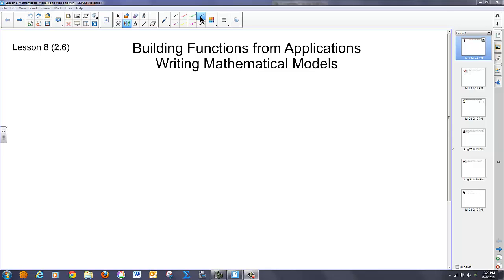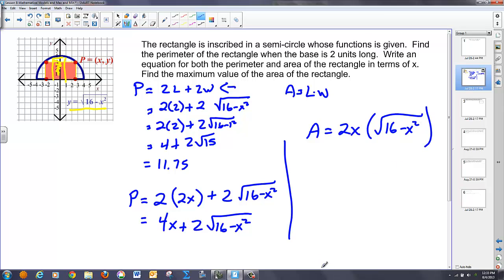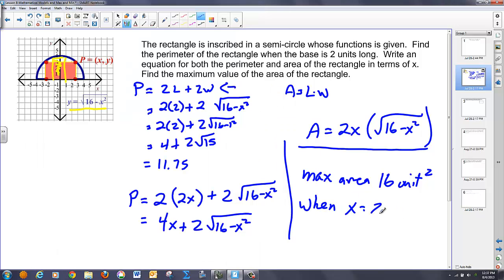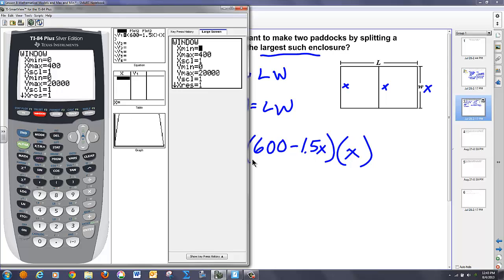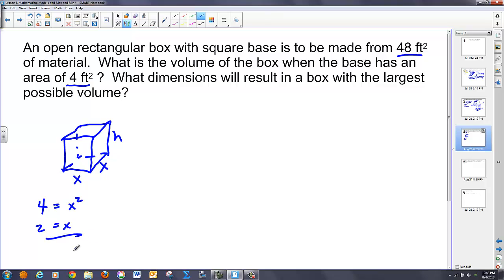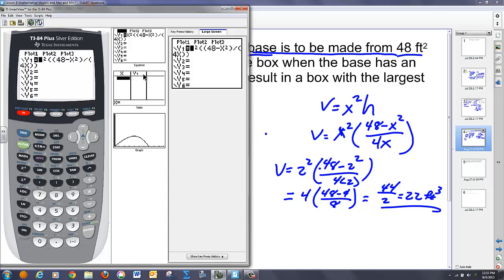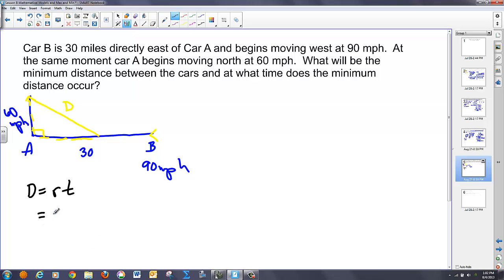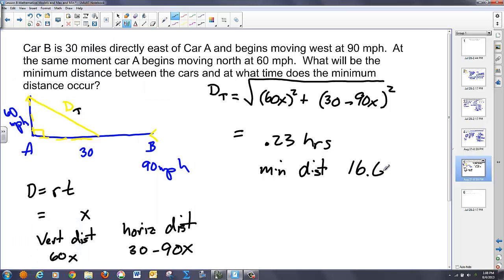Lesson 8 Building Functions from Applications Writing Mathematical Models